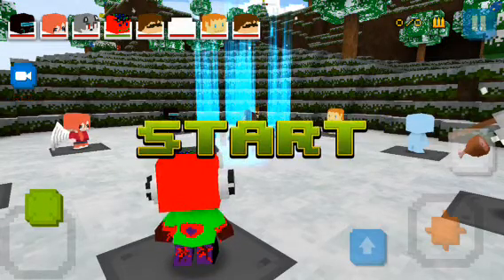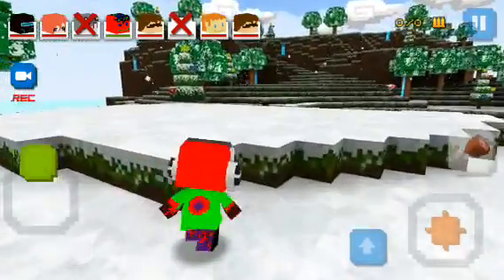[Carnival] Mini Carnival (13)